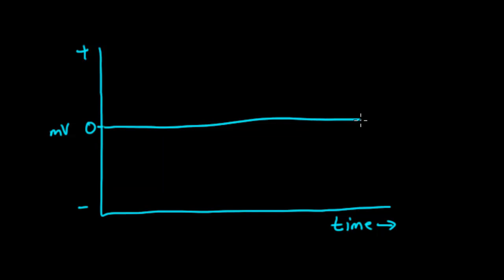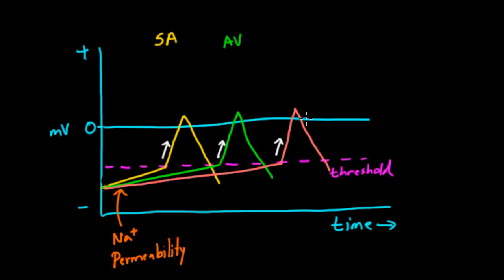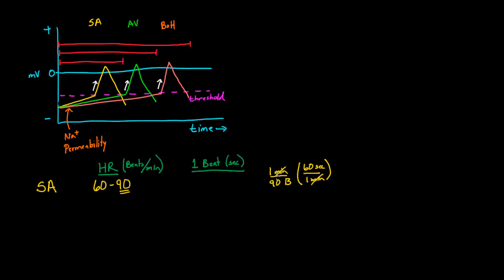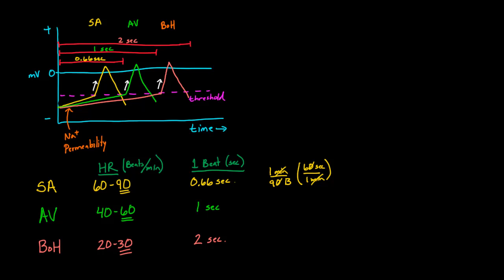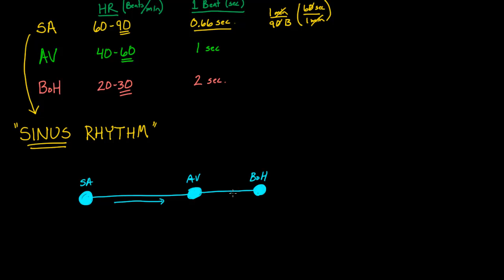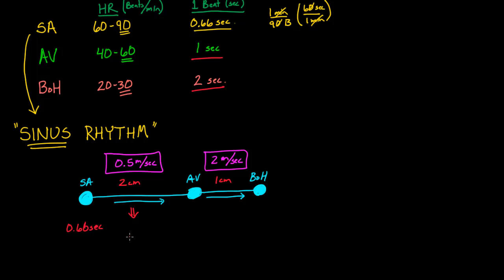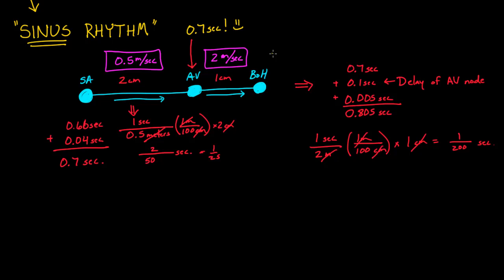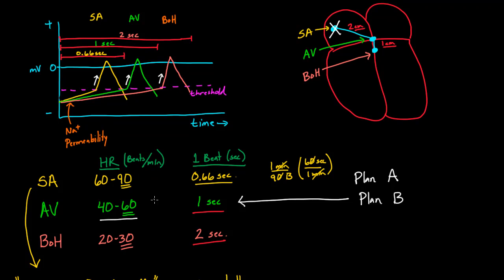A race to keep pace! | Circulatory system physiology | NCLEX-RN | Khan Academy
Find out how the various pacemaker cells in the heart actually race against the clock to try to keep pace for the heart, and how the heart has not one but two back up systems! Rishi is a pediatric infectious disease physician and works at Khan Academy. Created by Rishi Desai.